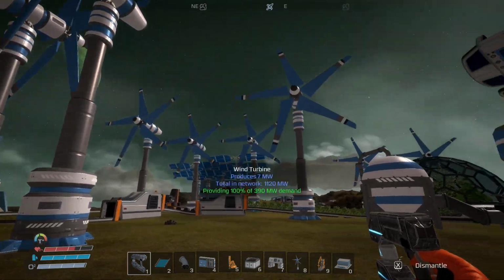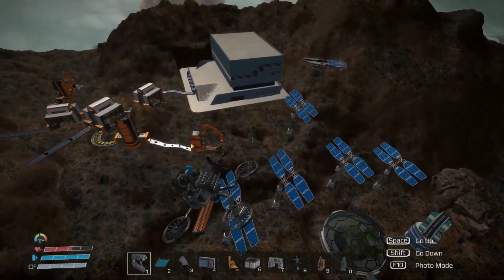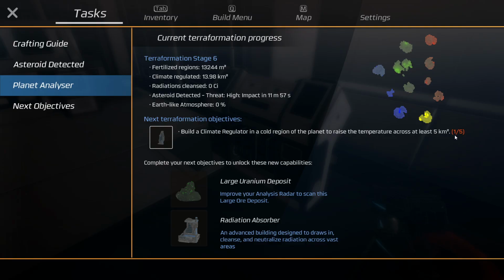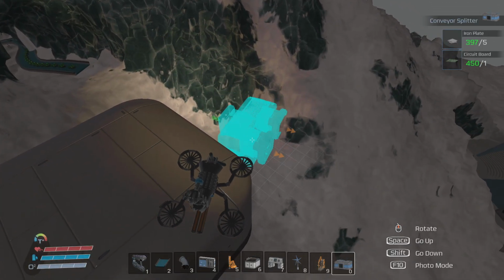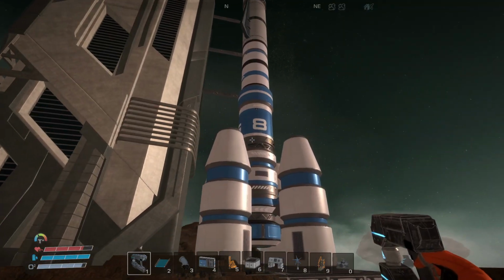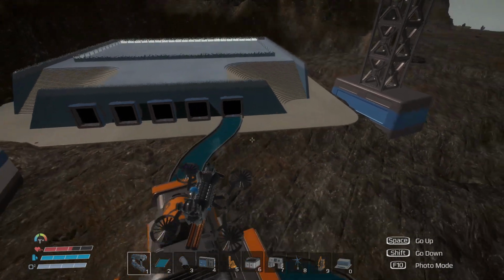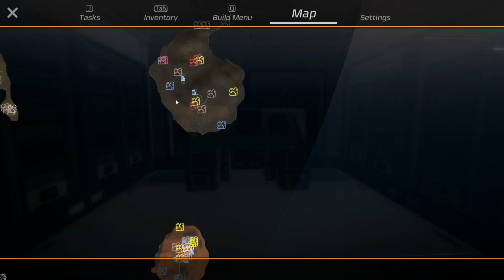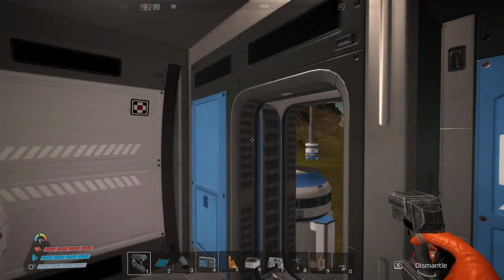I Destroyed the Asteroid and Saved the World! (For Now) - Eden Crafters (Aetheria)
The planet of Aetheria has a meteor problem. Every 30 minutes or 1 hour an asteroid falls down from the sky and destroys an island temporarily. However, at some point it will hit the starting island and once it does you get a game over. Today I built a rocket launch pad in the hopes of constructing a rocket that will stop the big flying rock. Everything goes smoothly until we need uranium.